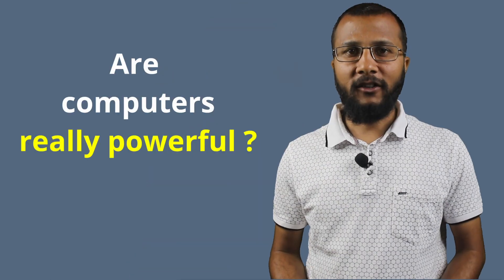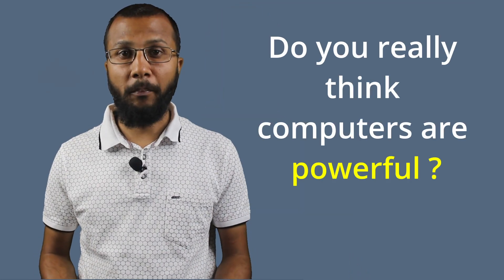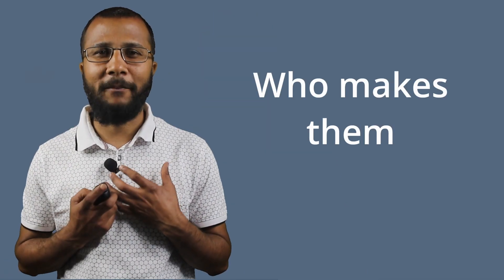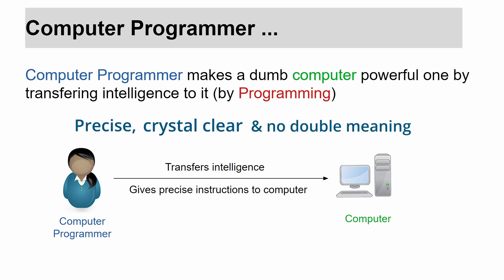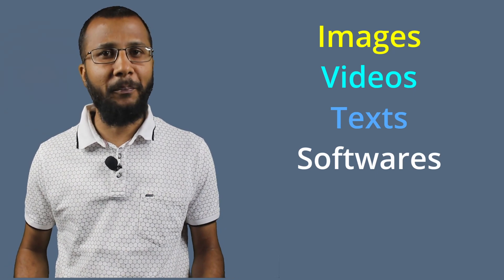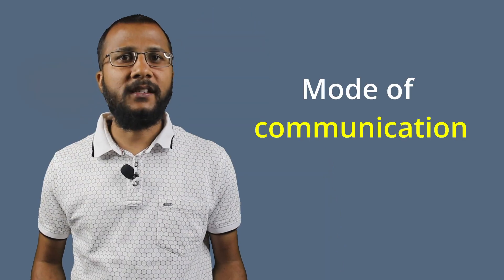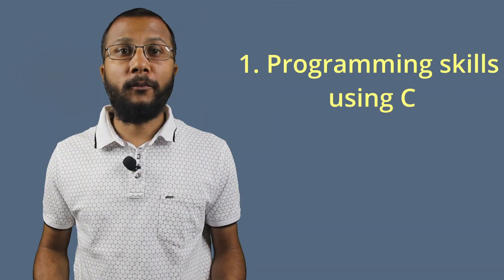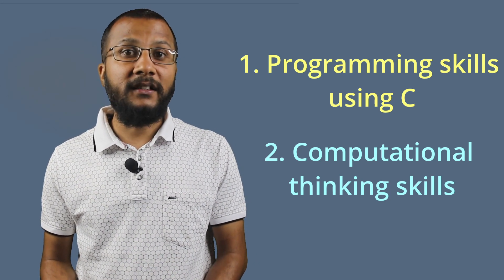What is programming and why we need to learn it | Complete C programming course | Lecture #1.3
In this lecture, we learn about following topics -
What is programming ?
Why we need to learn programming ?
Basics of programming languages.

⏱️Timestamps►
0:00 Are computers really powerful ?
1:45 Who makes computer powerful ?
1:55 Who is a computer programmer ?
2:55 How to instruct a computer ?
3:50 Programming languages
4:48 What is needed to become a good programmer ?
5:21 Broad topics to be covered in this course

This lecture belongs to ✅ Section 1 : Introduction

🌳If you like my work and wish to contribute financially, you may donate on the following UPI ID ►
💧My UPI ID: sunildhimal@uboi
☑️ About the course: Layman's Introduction to Programming using C includes lectures for learning programming concepts using the C language. This course is for absolute beginners and no prior knowledge of programming is required. The topics are introduced in a friendly, easy, and relatable way so that it becomes easy to understand the topic well. The flow of the lecture is carefully planned and the topic or concept is introduced at the right moment so that it becomes relatable for the learner and he/she experiences easy navigation between topics/concepts/chapters. The learner is expected to gain mastery in C programming after completing this course. Unlike many similar courses on C programming, this course does not directly start with programming, but rather it starts by covering some essential fundamentals of computers that are required for learning programming.

📑 Following are the sections/chapters available in this course►
✅ Section 1 : Introduction
✅ Section 2 : Essential Fundamentals
✅ Section 3 : Getting Started
✅ Section 4 : Elementary Programming
✅ Section 5 :  Data Types and Constants
✅ Section 6 : Operators and Expression
✅ Section 7 : Decision Making
✅ Section 8 : Looping
✅ Section 9 : Nested Loop
✅ Section 10 : Functions
✅ Section 11 : Program Structure
✅ Section 12 : Arrays
✅ Section 13 : 2D Arrays
✅ Section 14 : Strings
✅ Section 15 : Pointers
✅ Section 16: Structure and Union
✅ Section 17: Memory Management
✅ Section 18: More about Pointers
✅ Section 19: File Handling
✅ Section 20: Some useful features in C

⚙️The features of this course are►
✔️ Experienced teacher (7+ years experience)
✔️ Complete tutorials on C programming
✔️ Learn programming not just the C language
✔️ Hands-on(Coding) demonstration
✔️ Board work
✔️ Interactive content
✔️ Relatable examples/applications
✔️ Focus on computational thinking skills
✔️ Quizzes
✔️ Practice problems
✔️ Puzzle questions
✔️ Fun and easy explanation
We are in the mission of providing easy, intuitive, fun and in-depth lectures on programming, data structures, algorithms & problem solving skills.